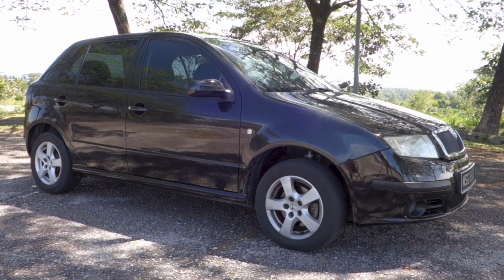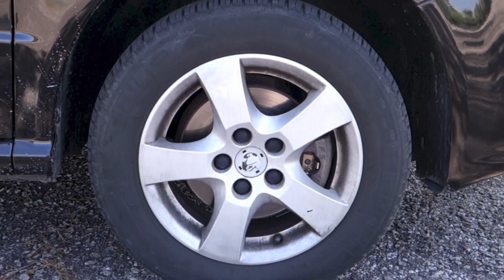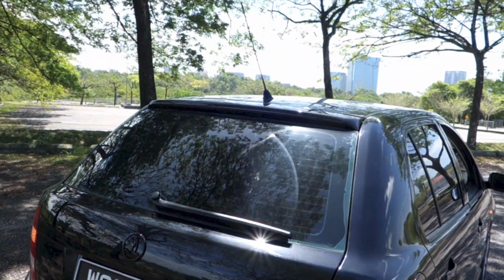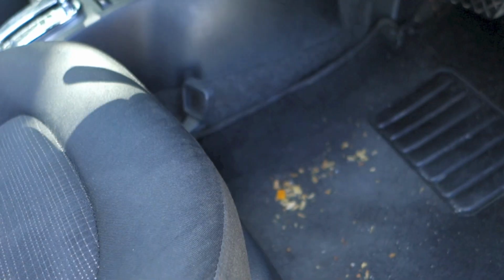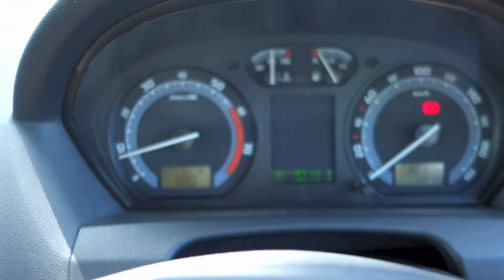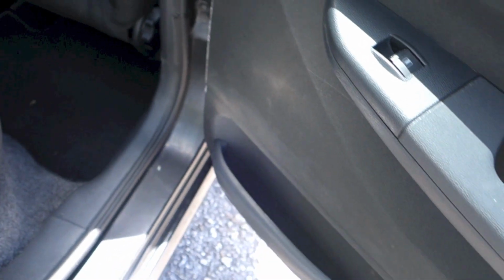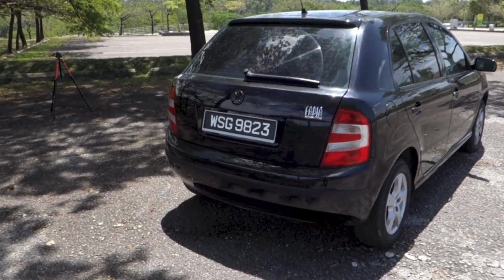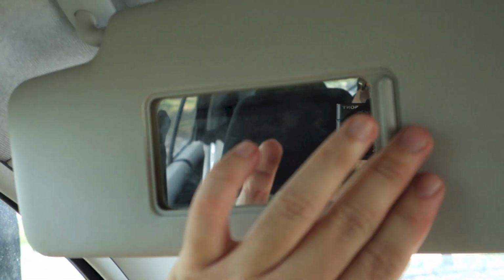2006 Škoda Fabia 1.4 Start-Up and Full Vehicle Tour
Hello everyone!  Today's video will be about the Malaysian-spec 2006 Škoda Fabia five-door hatchback with the 1.4 litre EA111 naturally aspirated petrol engine producing 74 hp (75 PS) paired to a 4-speed automatic.

Video was filmed in - February 2023.

Exterior colour - Black
Upholstery - Onyx Fose cloth

Regards,
alexlovesmac